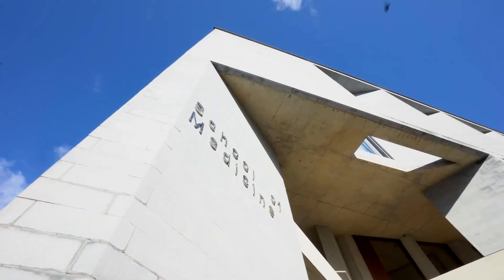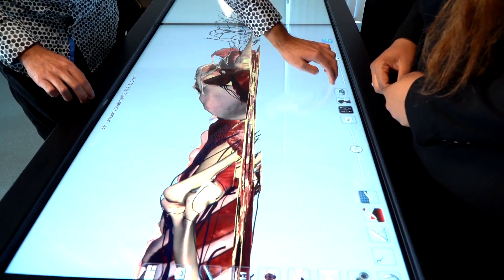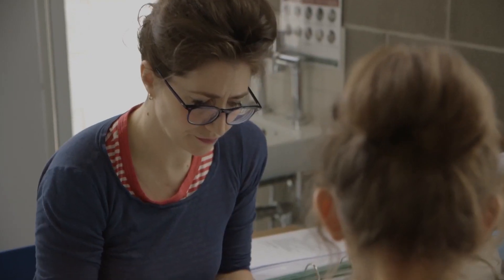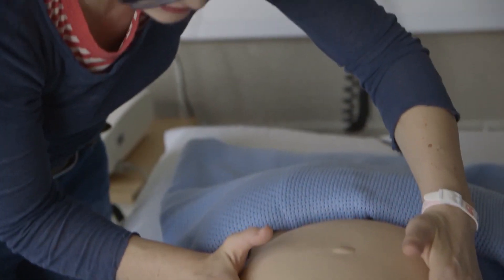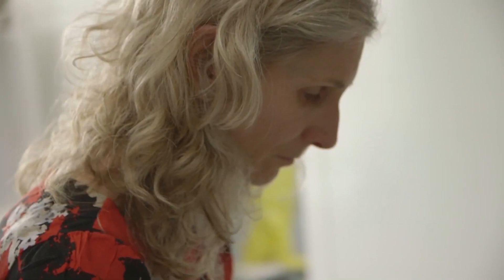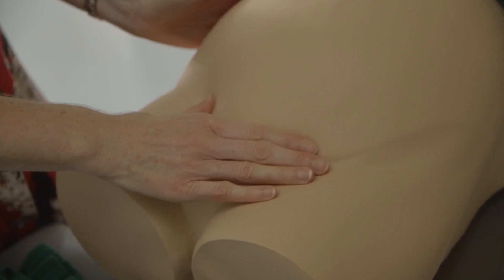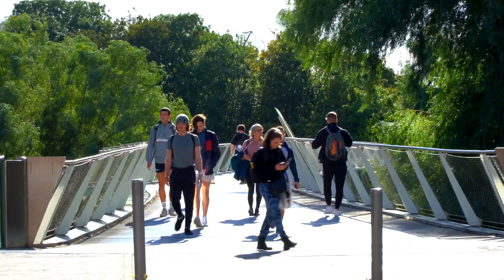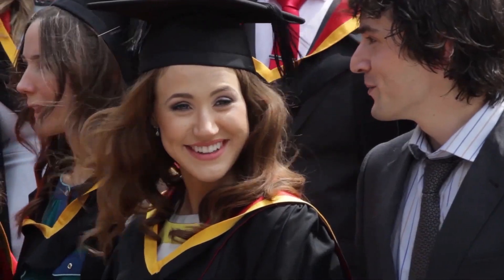UL Medicine- Your First Choice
Ireland’s first and largest graduate entry medical programme, the BMBS programme has an award winning curriculum using innovative teaching methods with excellent facilities on a beautiful campus.